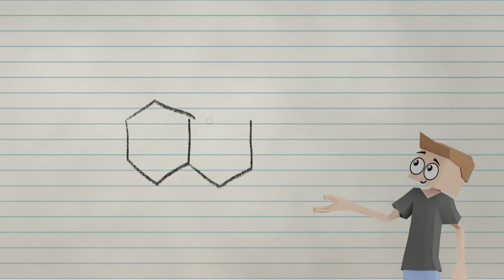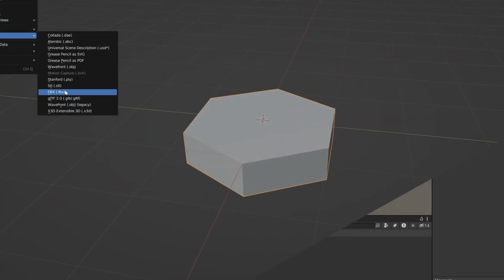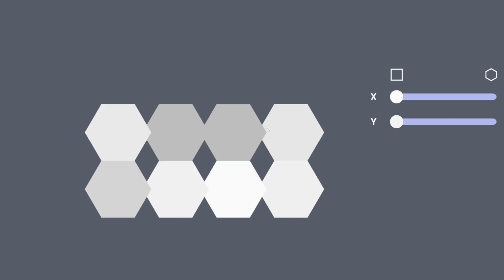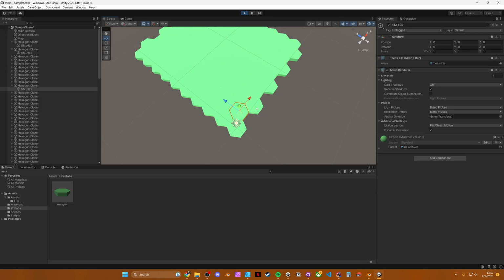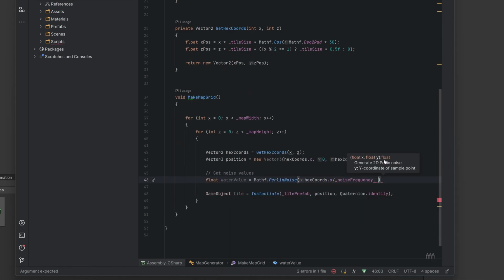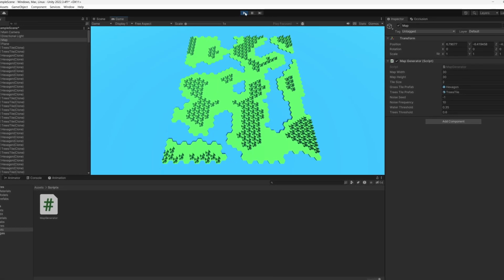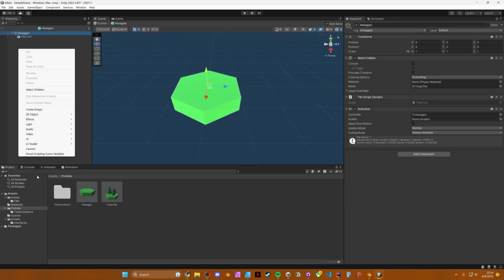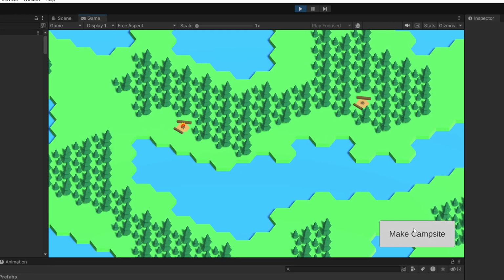Feature Highlight - A Procedural Hex-Landscape for my Unity Game TRIBES!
In this feature highlight I am making a procedural hex-grid-landscape for my upcoming mobile game, made with Unity!

Chapters:
0:00 - Intro
0:18 - Make Project
0:58 - Hex Grid Script
3:17 - Perlin Noise for Water and Trees
5:13 - Infinite Variation
5:33 - Interaction
6:48 - Replacing Tiles
7:32 - Outro